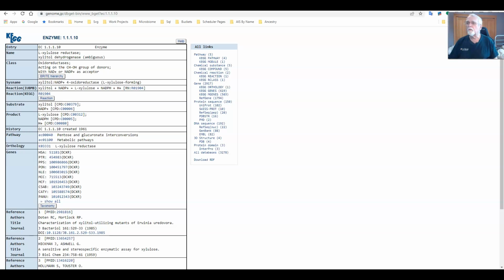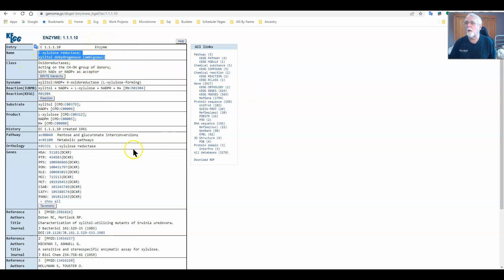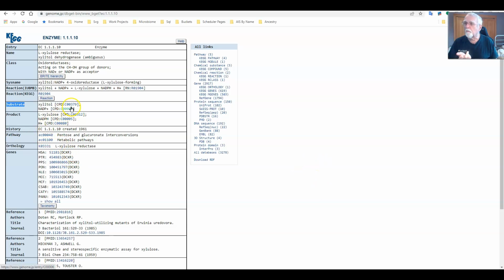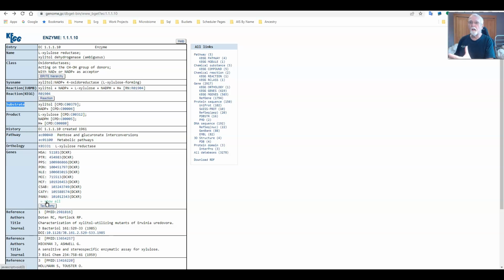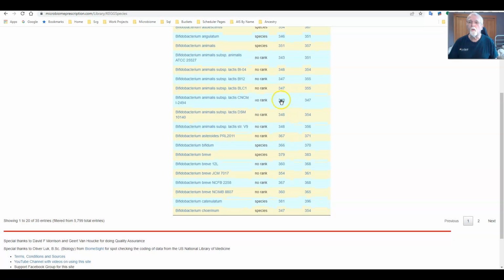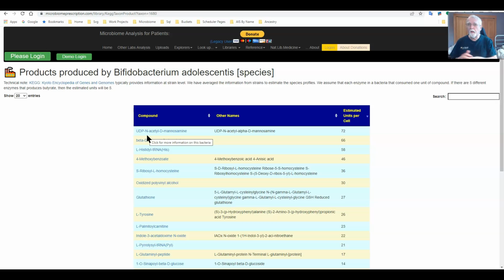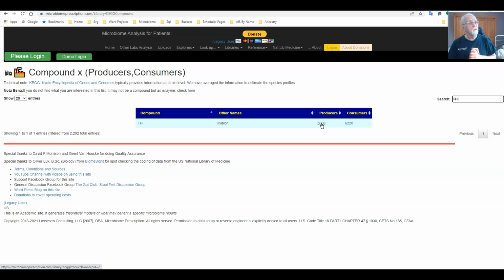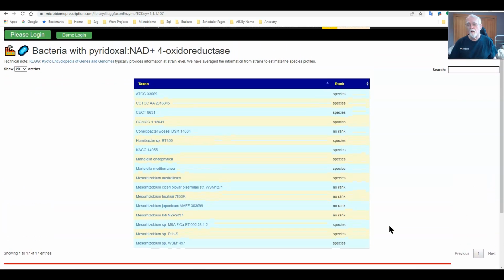Showing where we get Genome data on your microbiome data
Data from KEGG is extracted to estimate compound consumed and produced by your microbiome. There has been a major refactoring, this explains how we get the data to apply to your microbiome samples.